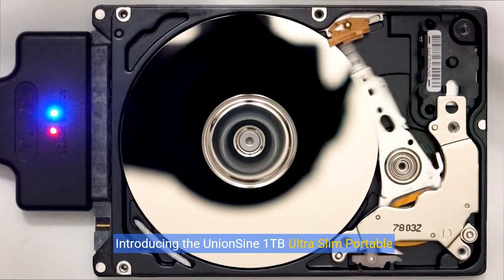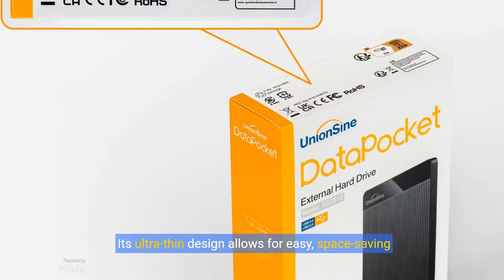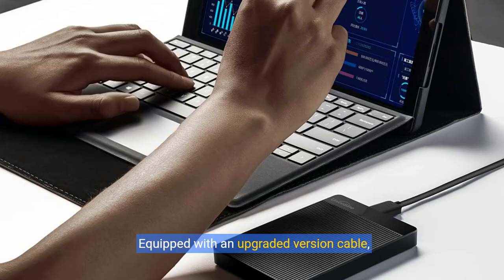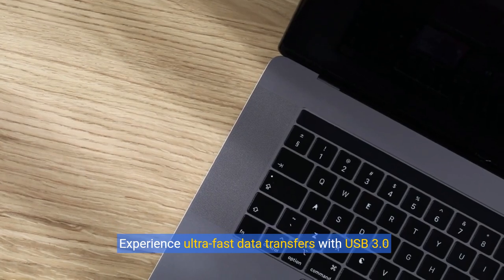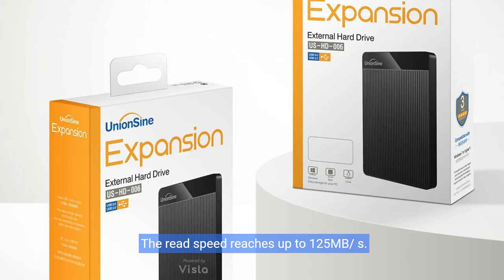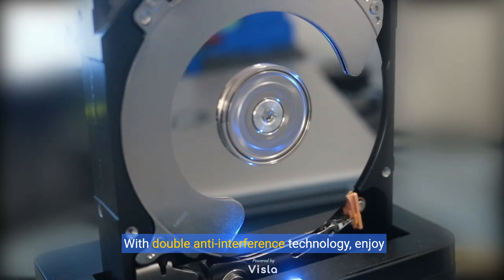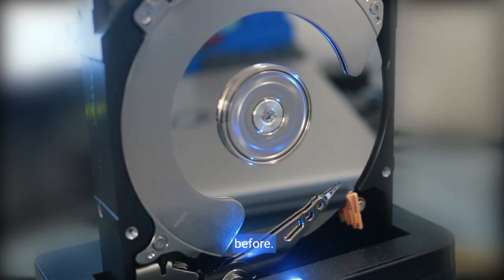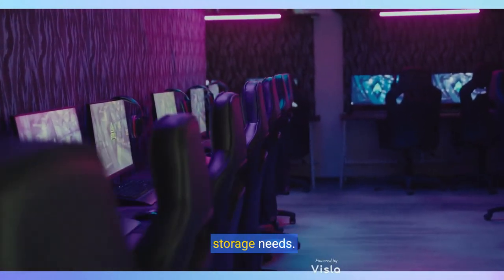UnionSine 1TB Ultra Slim Portable External Hard Dr 2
unionsine 1TB Ultra Slim portable External Hard Drive HDD-USB 3.0 for PC, Mac, Laptop, PS4, Xbox one,Xbox 360-Super Fast Transmission-HD-2510(Black)

Shopping here on Amazon

【Ultra-thin and quiet】-This external hard drive is designed for easy, space-saving use. With a thin and compact size, it pops into your pocket for easy storage
【Upgraded version cable】The aluminum anti-interference layer is added to the outside of the cable, which can prevent all electromagnetic interference, stabilize the transmission speed, and extend the service life
【Ultra-Fast Data Transfers 】- The external Hard Drive is used in conjunction with USB 3.0 and USB 2.0 ports to provide ultra-fast transfer speed. The theoretical read speed is up to 125MB/s, and the write speed is up to 103MB/s.
【Plug and Play】 - With no software to install, just plug it in and the drive is ready to use.The hard disk chip is wrapped with an aluminum anti-interference layer to increase heat dissipation and protect data
【Double anti-interference】-The external hard drive chip adds a signal shielding layer, the transmission speed of the hard disk will be faster than other hard disks, stable and undisturbed